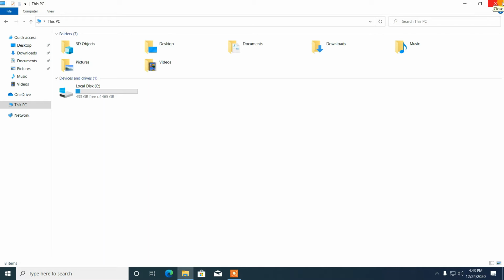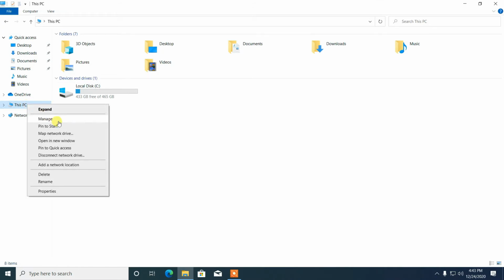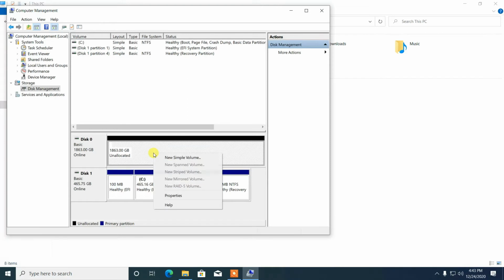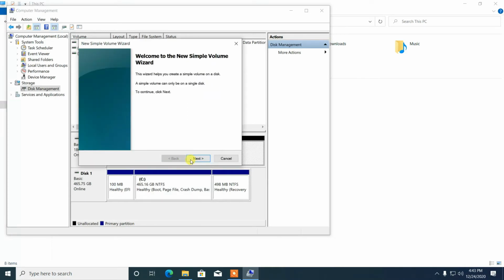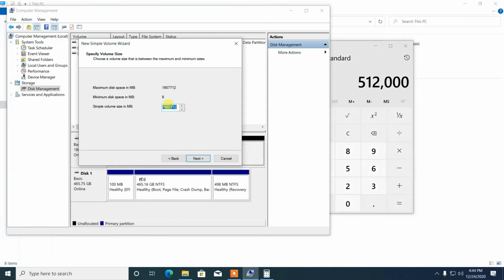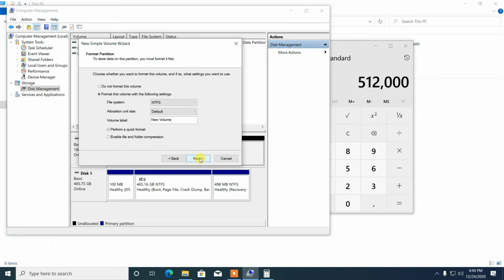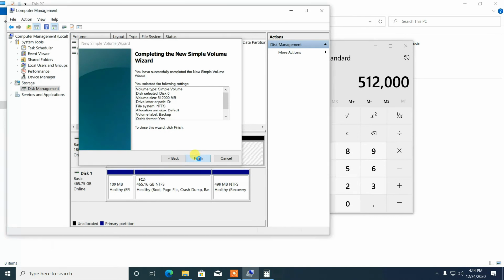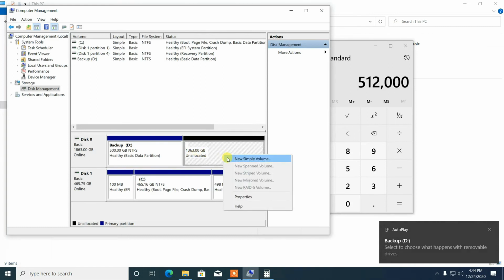How to partition a Hard drive on Windows 10 | Create Multiple Partition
In this video, you will learn, how to create one or more than one partition of a hard drive on the windows 10 operating system.